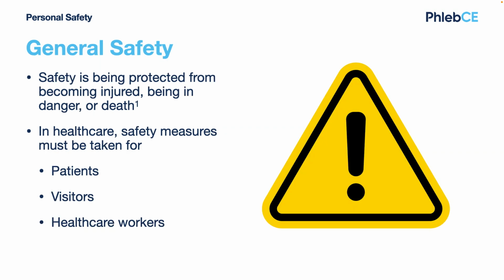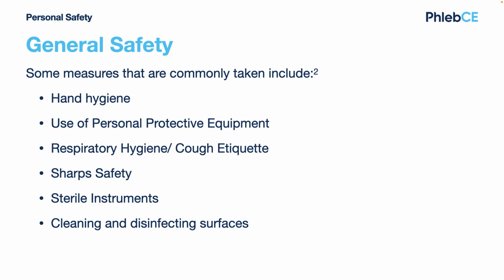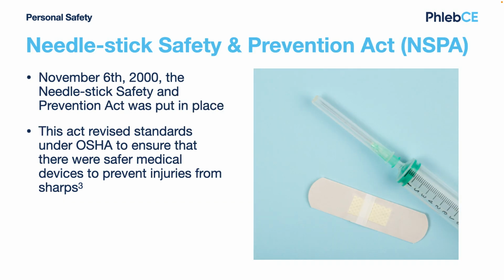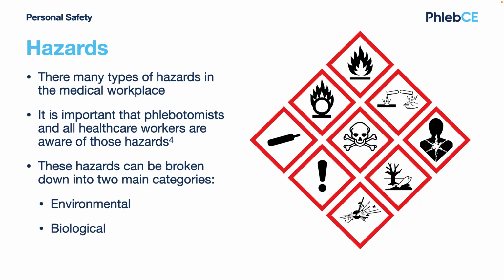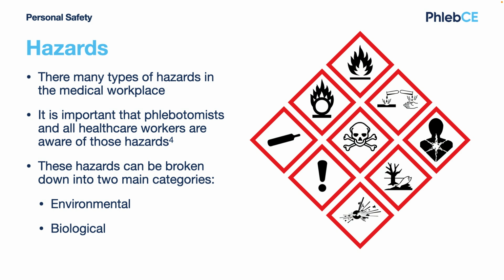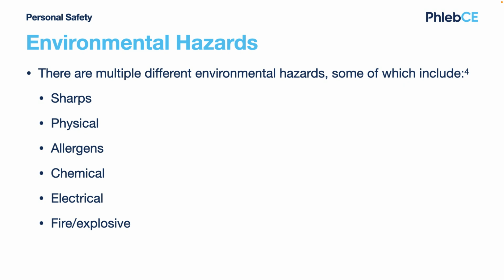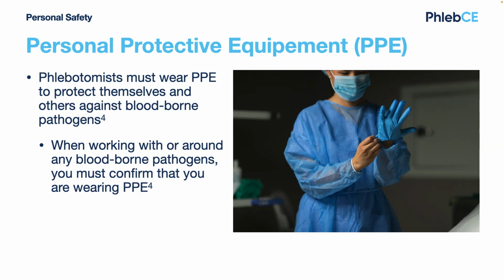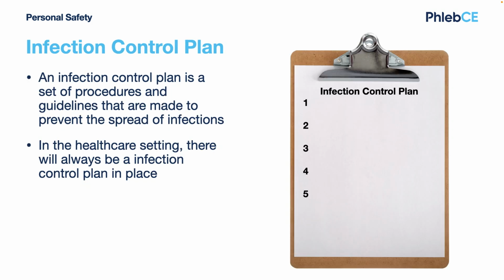Personal Safety: CE in 5 minutes or less!